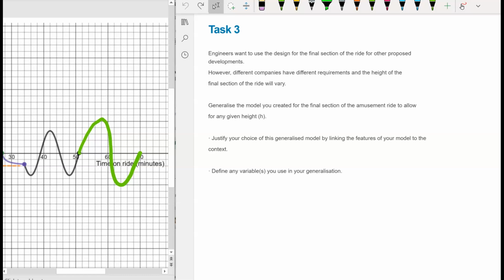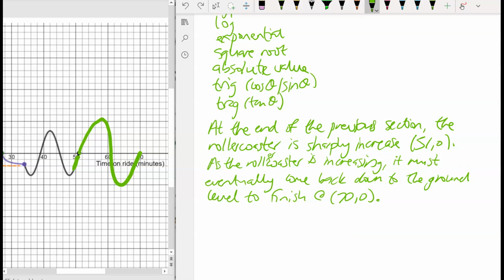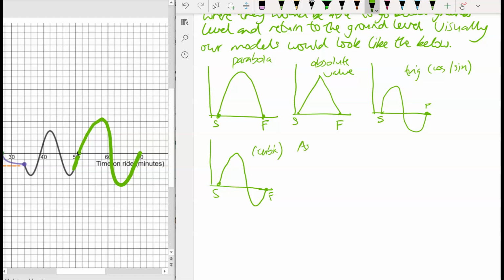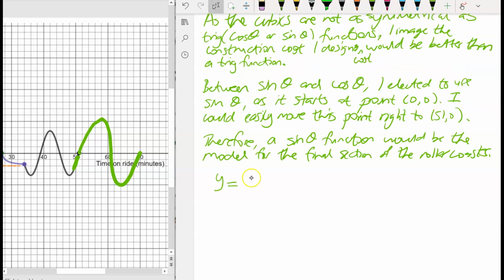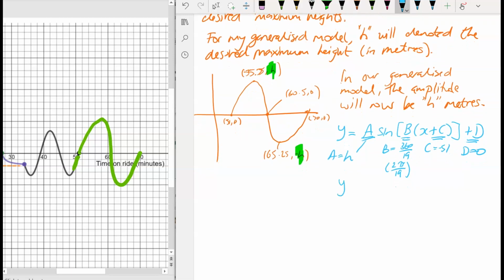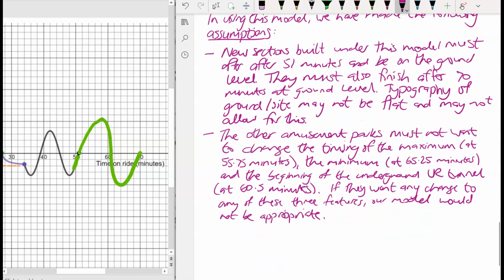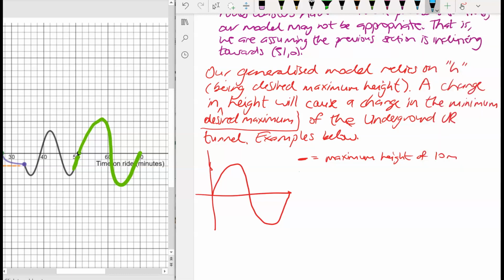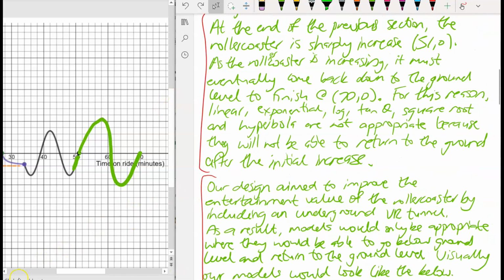AR4 Task 3 (Generalised Model)